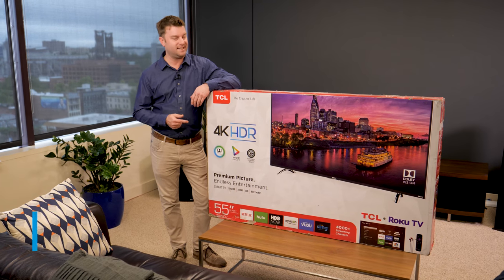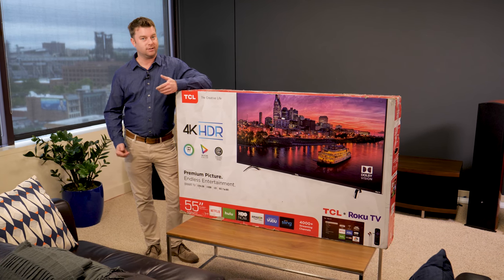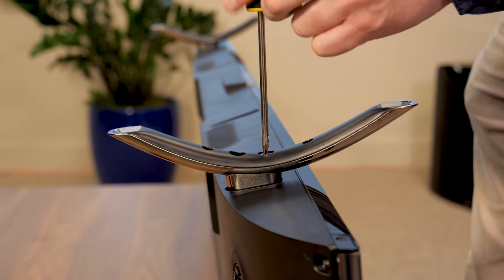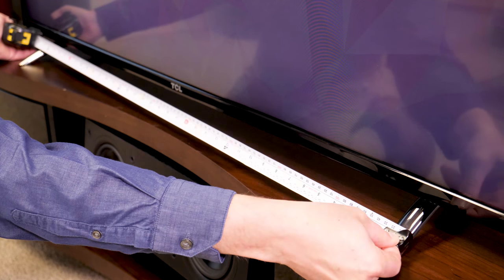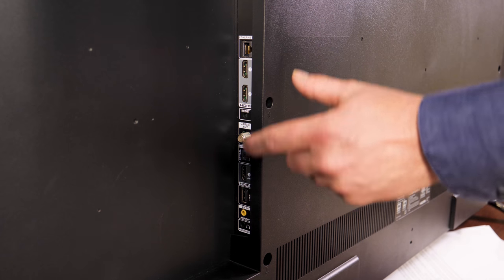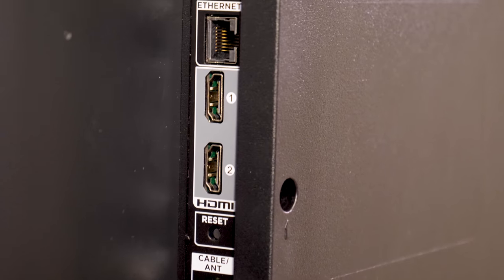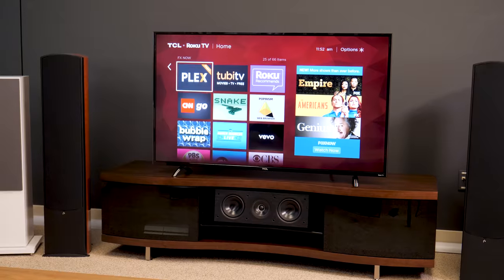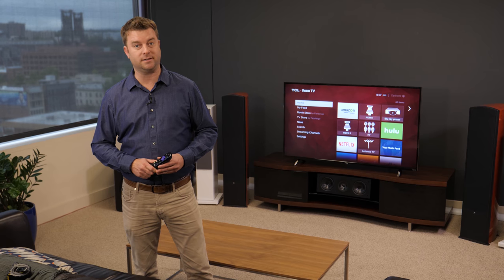TCL P Series 55P607 4K HDR TV - Unboxing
The TCL P-Series TV is a high-performance 4K Ultra HD TV. It comes with support for both Dolby Vision and HDR 10, and runs on the Roku OS platform. In the accompanying video, we guide you through the TCL P-Series TV unboxing and setup to show you exactly what to expect when you get your new TV.

Unboxing the TCL P-Series TV is very straightforward. All of the accessories for the TV sit right at the top, allowing for easy access.

What’s in the box:

- Product and setup literature.
- Breakout cables.
- Power cable.
- Headphones.
- Two batteries.
- Remote.
- Two legs.
- Four screws.